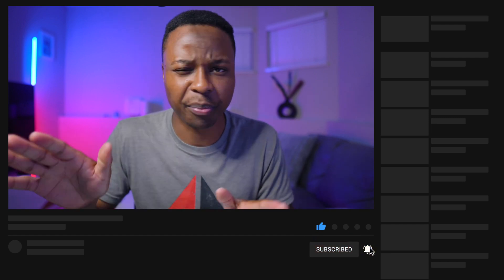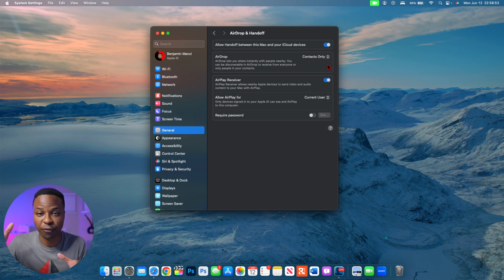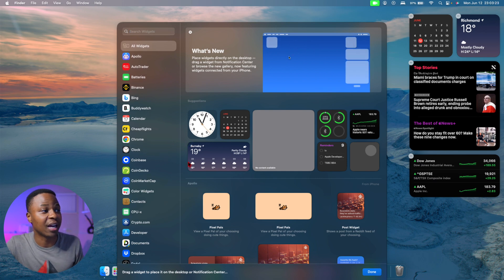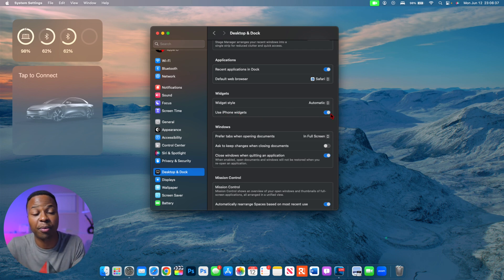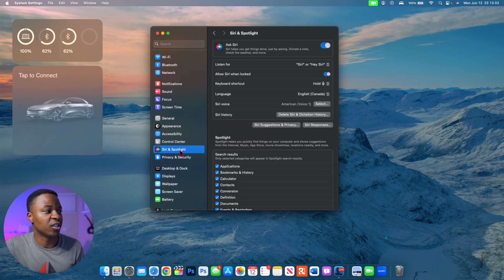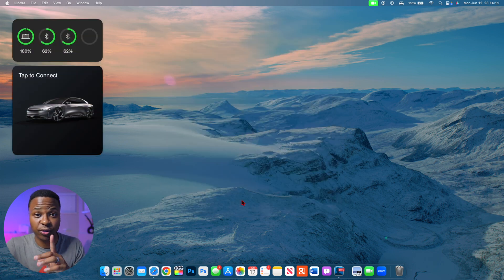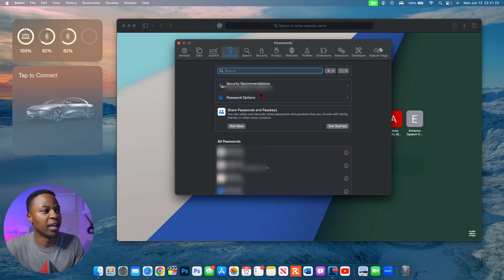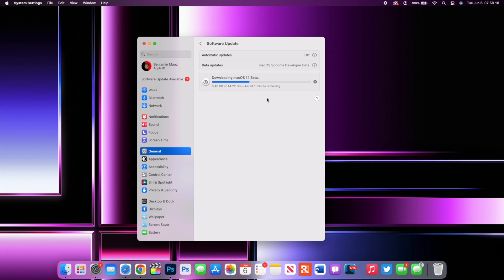macOS Sonoma – 14 Settings You NEED to Change on Launch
With the release of macOS 14 Sonoma being in the Fall, here are 14 settings you absolutely must change once you upgrade to macOS Sonoma. These settings help improve your Mac's security and optimize speed.

How to Easily download macOS 14 Sonoma for FREE

Here's the official list of compatible devices for Apple's newly announced ‌macOS 14  Sonoma operating system:

***Time Stamps***
00:00 - Introduction
00:20 - Wallpaper Settings
02:08 - Advanced Airdrop Settings
03:25 - Personal Voice Settings
04:25 - Widgets Settings
07:55 - Software updates settings
09:26 - Private Browsing settings
10:57 - Siri Settings
11:50 - Web App settings
13:20 - Profiles Settings
14:35 - Passwords Settings
15:18 - Developer settings
15:45 - Screen time & safety
16:36 - Battery settings